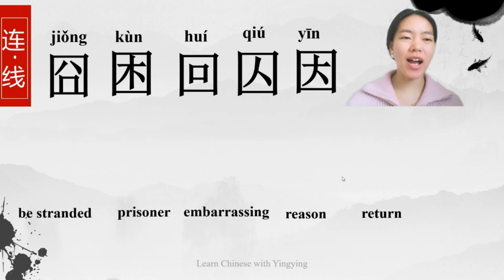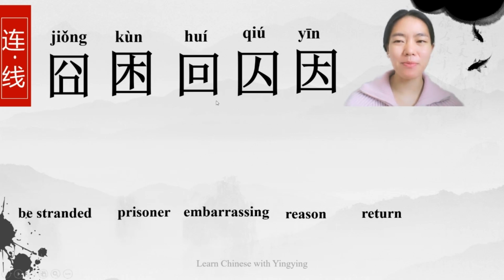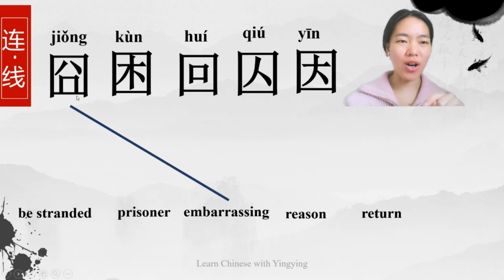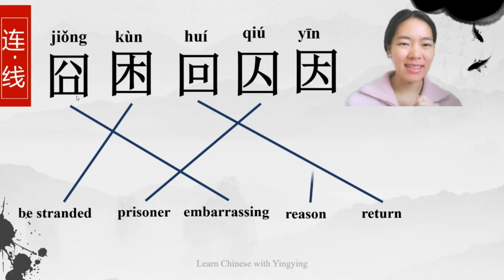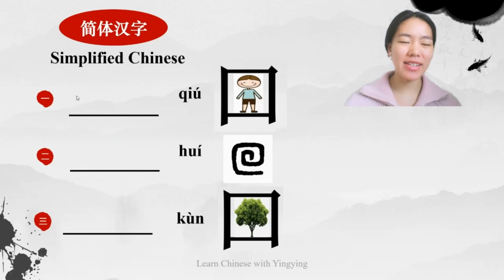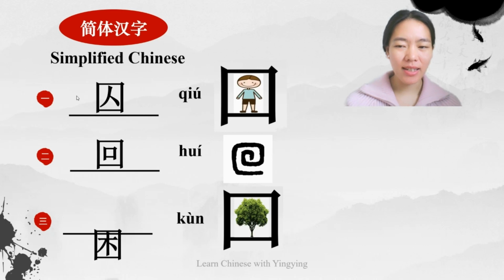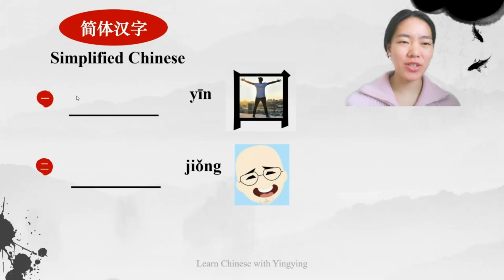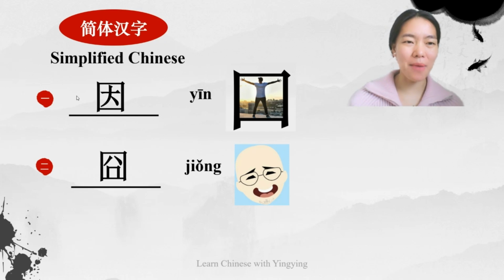Test 18 Unbelivable Hacks to Remember Chinese Characters 囚 困 囧 因 回 in 5 minutes for beginners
This is thest for our 18th  lesson of the series Learn Chinese Characters with pictures and stories. In this lesson, we learned a super important tip for learning characters. That is radica- the basic component of each character, and itself holds information about the character meaning.
Let’s put it this way. If you start learning Chinese characters, and you try to memorise each one individually, you will spend a lot of time on each character, and as a result you will learn fewer characters over more time. But if you relate them to one another using radicals, you can learn more characters quickly. Normally, native speakers and successful learners use Chinese radicals to master Chinese reading and writing.

In this lesson, we will learn the radical 口 . It lookes like a square, and you will remember 囚 困 囧 因 回 in just about 5 minutes!